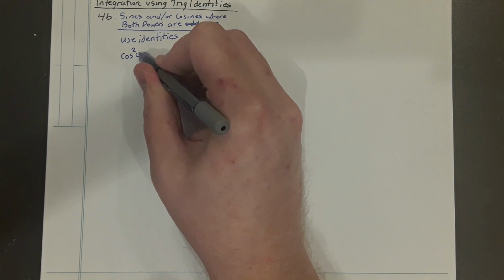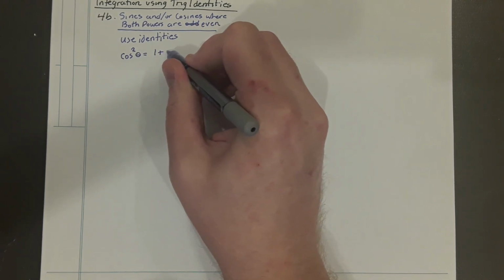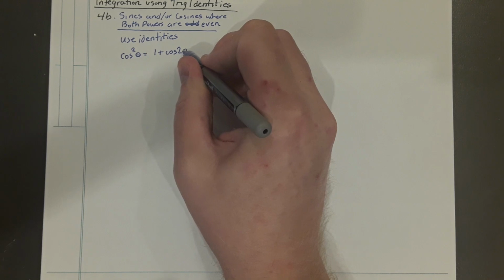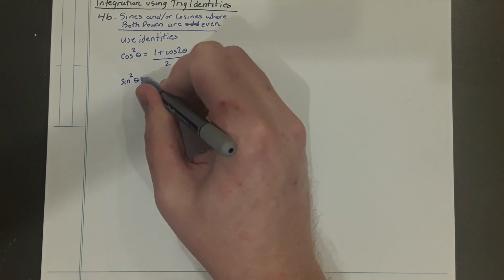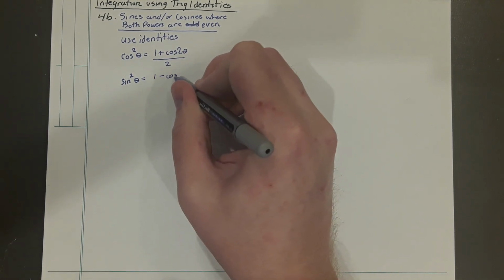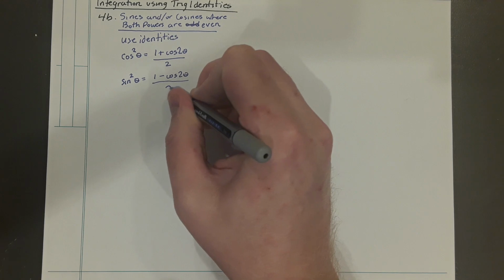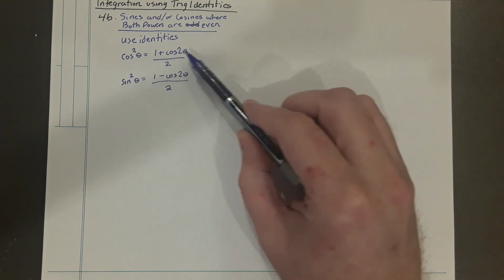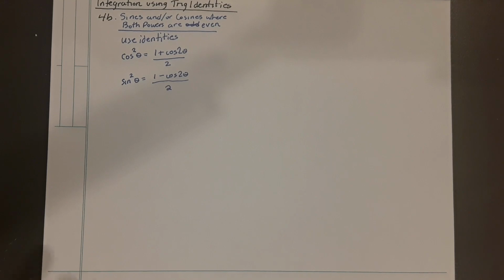MATH 288 - Integration Using Trig Identities (Sines and/or Cosines Even power)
Integration Using Trig Identities (sines and/or cosines even power)